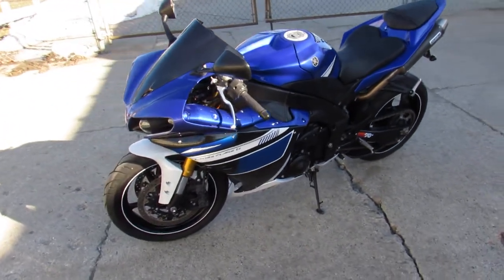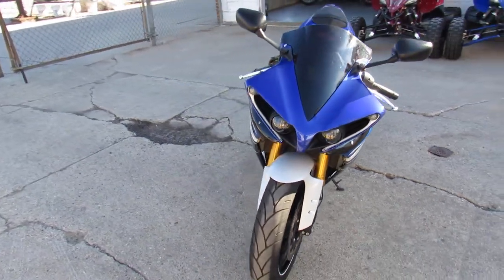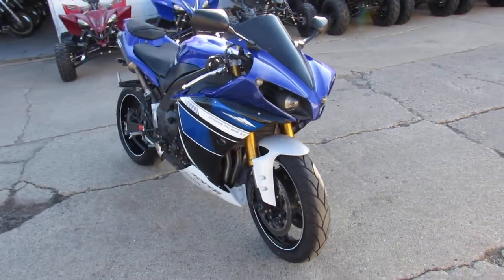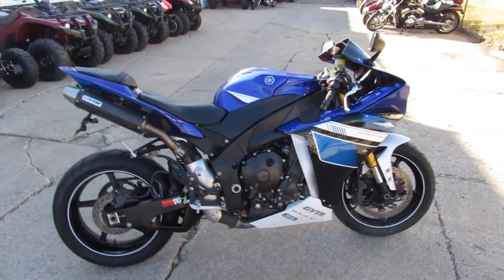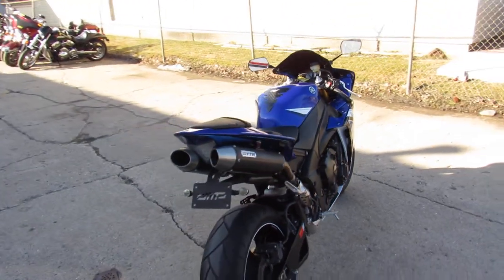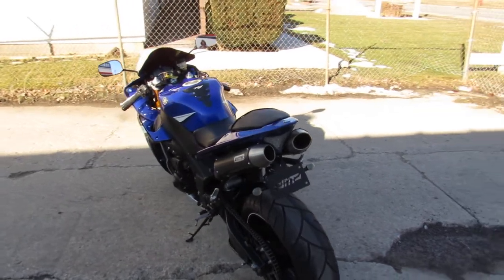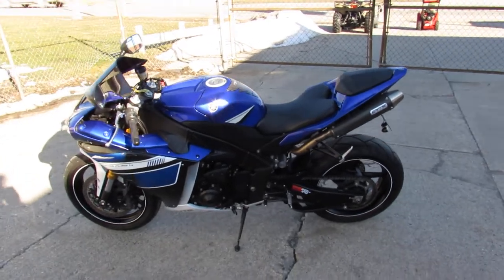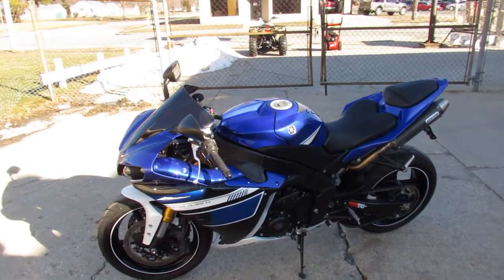Used 2013 Yamaha YZF R1 for sale in Michigan U5104